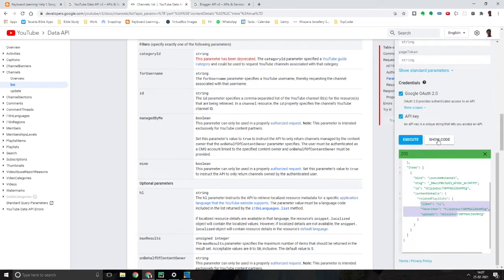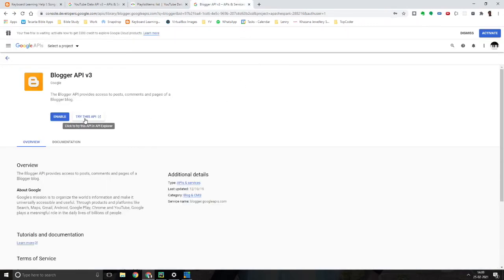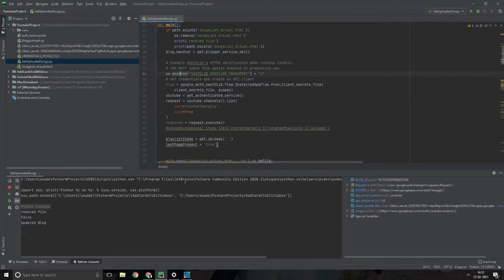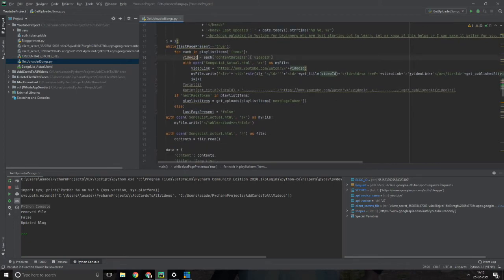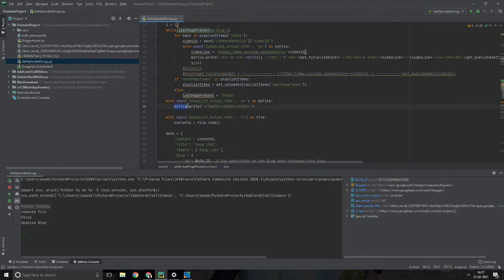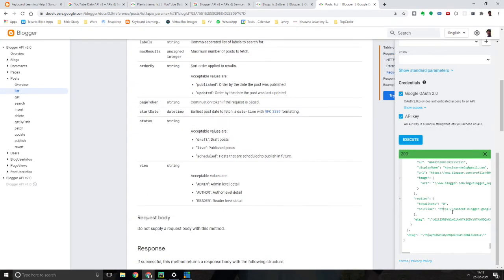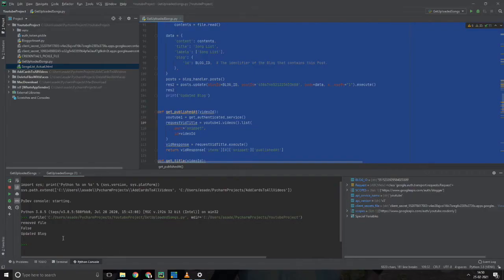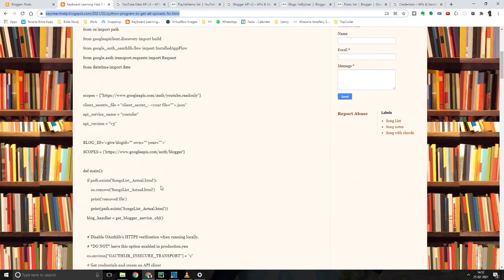How to programmatically get uploads of a YouTube channel and update Blogger Page.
Ask me in case of any queries. Hope this helps !